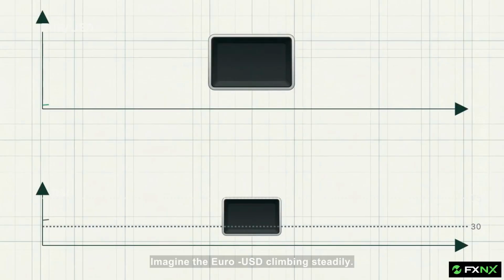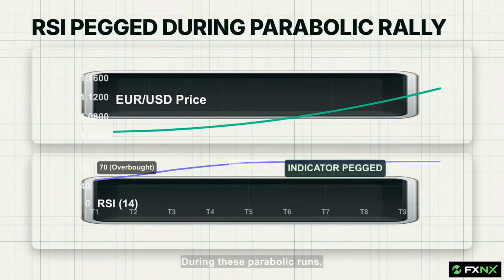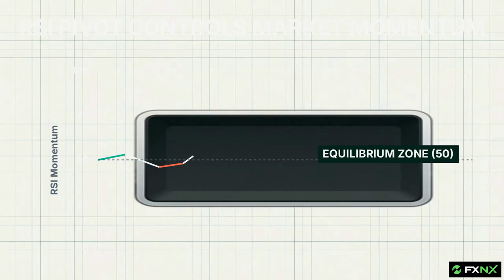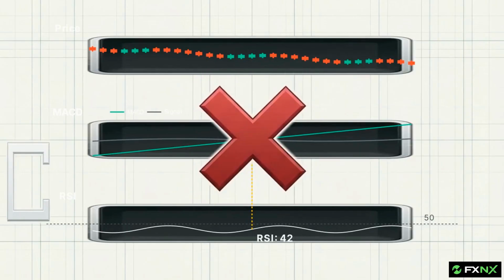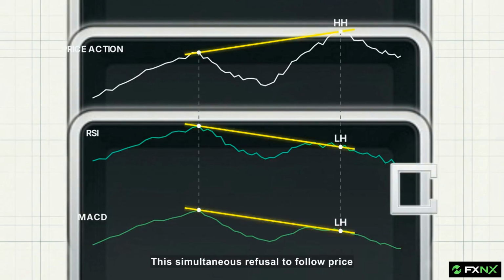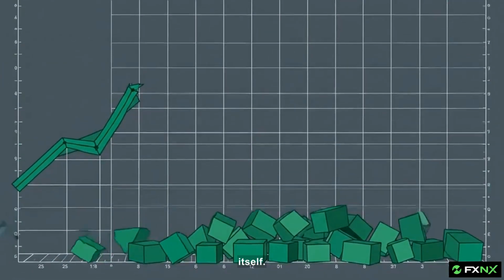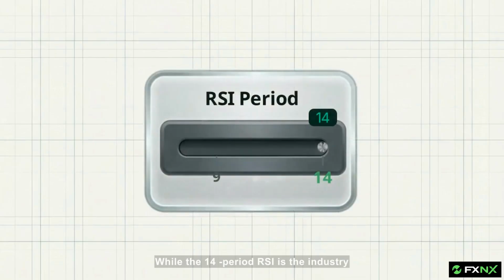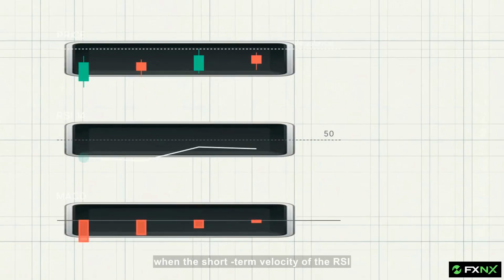Mastering RSI and MACD: The Ultimate Noise-Filter Strategy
Mastering RSI and MACD: The Ultimate Noise-Filter Strategy — the institutional approach for 2026.

Entry Logic: The exact trigger and confirmation steps.

Risk Management: Position sizing and stop placement for sustainability.

Execution Timing: The session and time-of-day filter that maximizes edge.